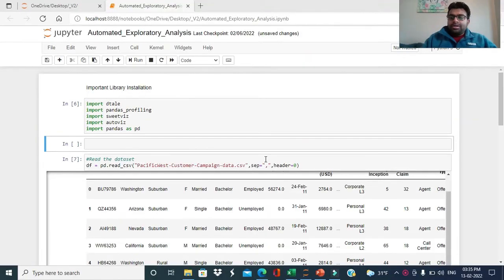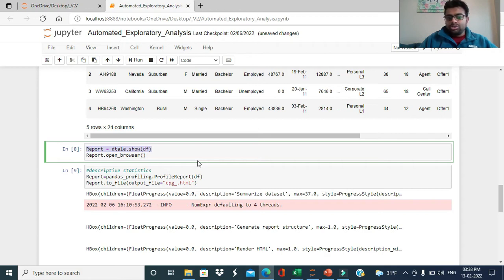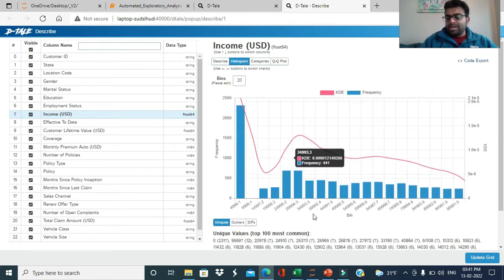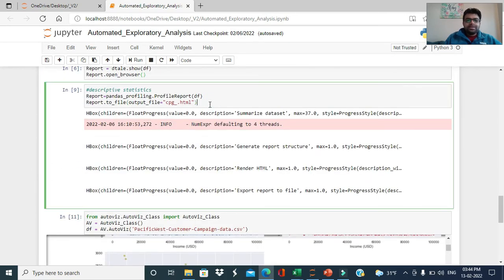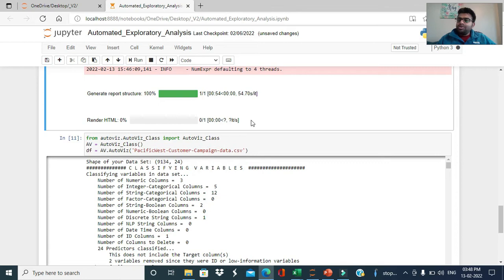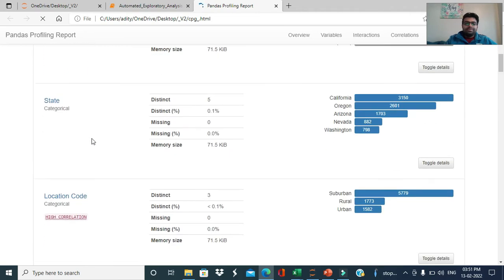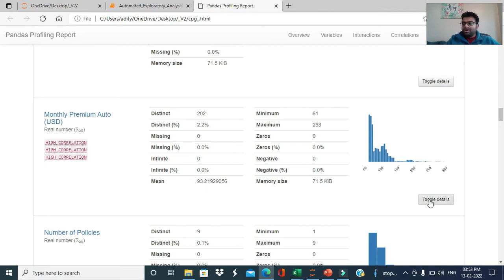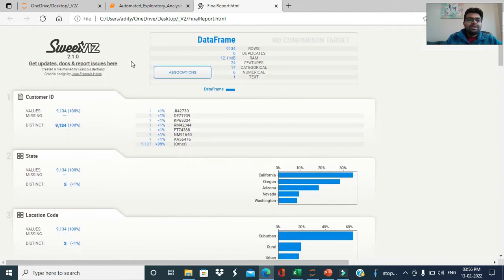Automation of Exploratory Data Analysis - Python Libraries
Dtale
Pandas Profiling
 Sweewiz
Automwiz